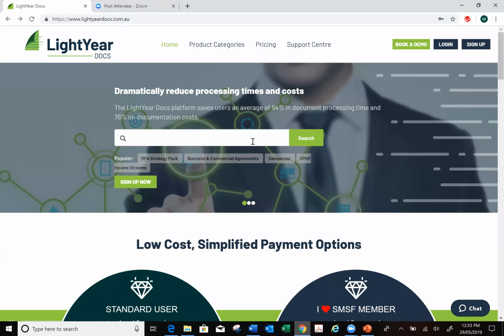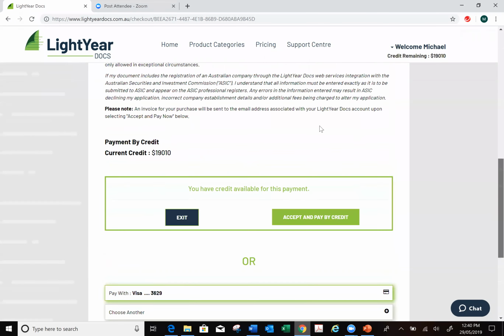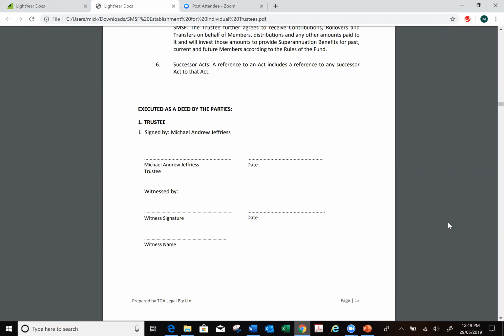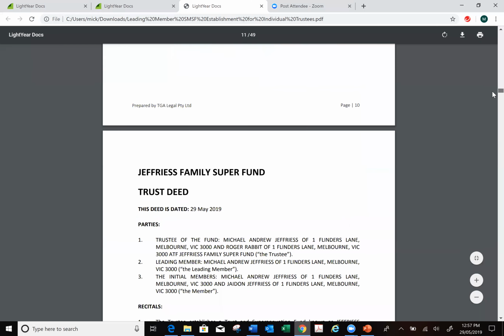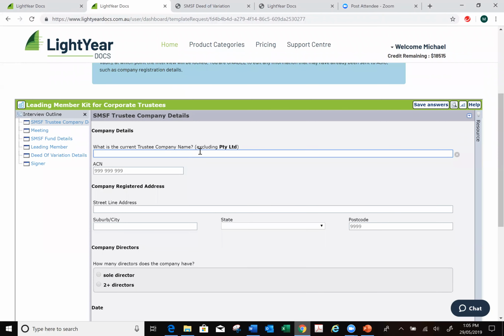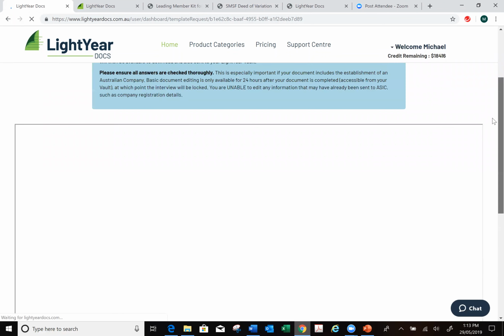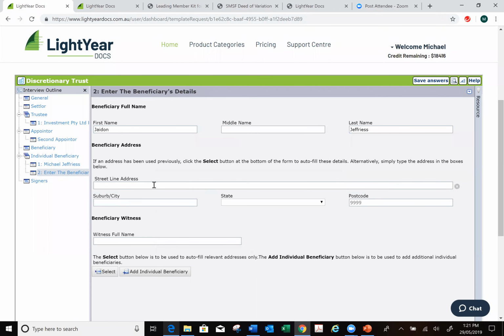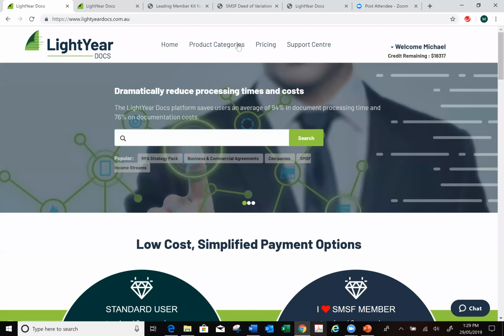LightYear Docs Training for Administration Staff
In this session Grant Abbott, Director of LightYear Docs provides an introduction to the LightYear Docs site and how to use for strategies for admin staff.